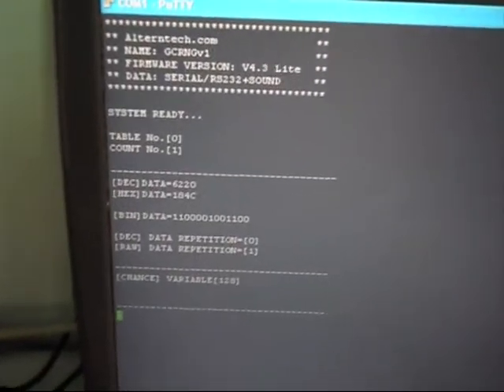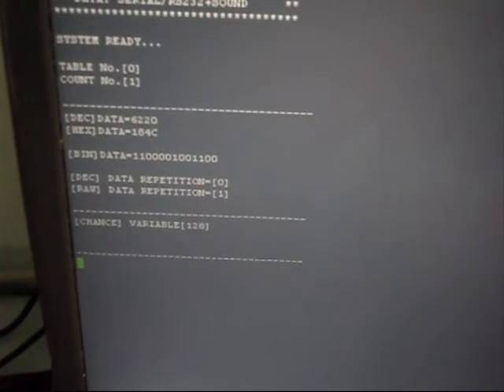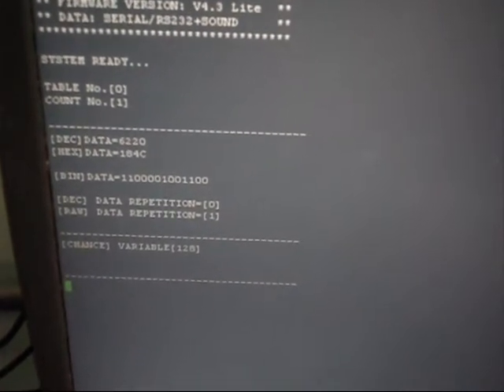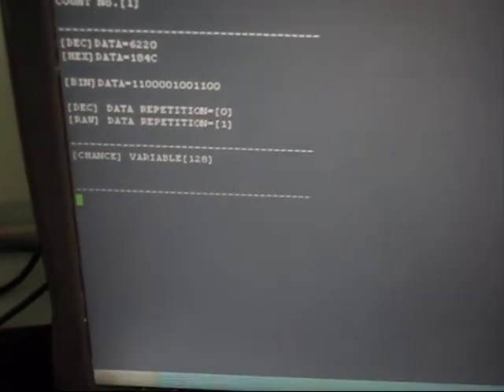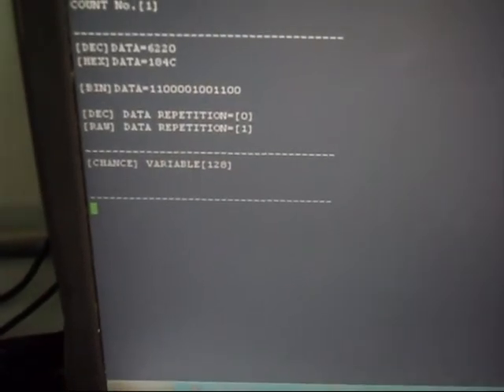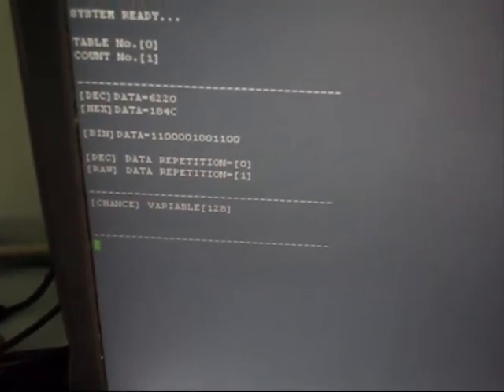White Noise Random Number Generator (Experiences into Consciousness)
A random number generator with 4 digit readout and rs232 output. This unit outputs to the computer data and chance info to a terminal program like PUTTY or Hyper terminal. In the video I said it has a battery compartment which it does (PP3 9v type), but it requires 12v for the white noise generator to work properly.